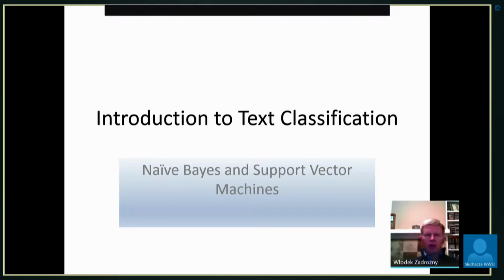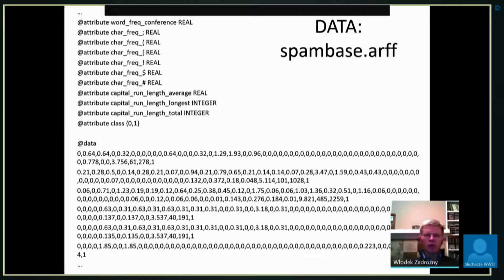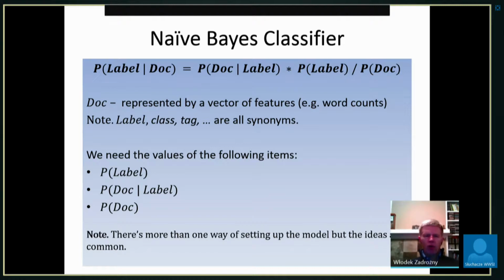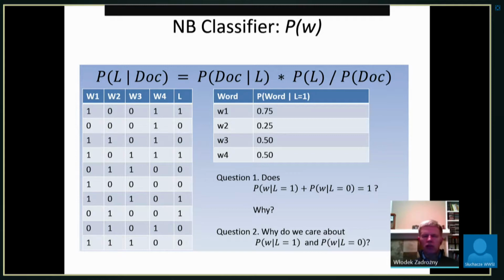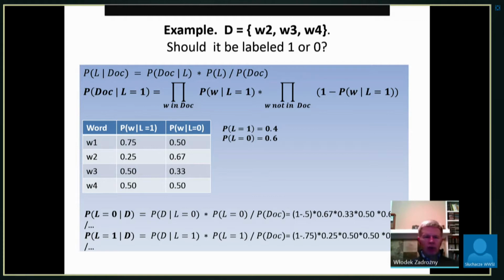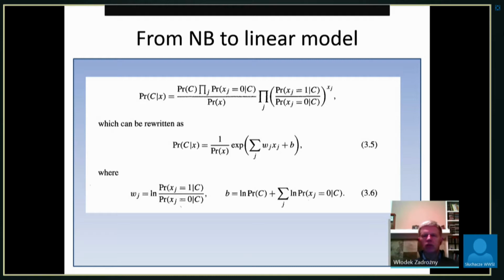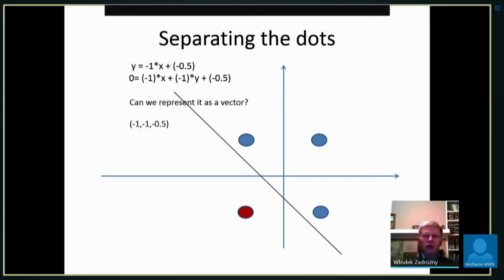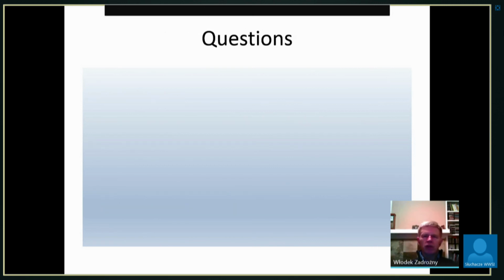prof. W. Zadrożny - Lecture 3: INTRODUCTION TO TEXT CLASSIFICATION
prof. W. Zadrożny